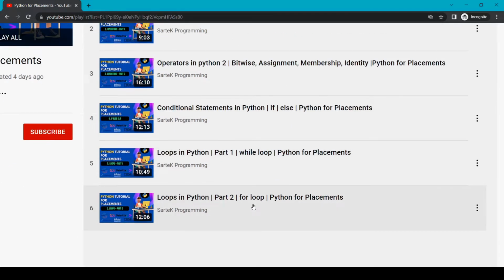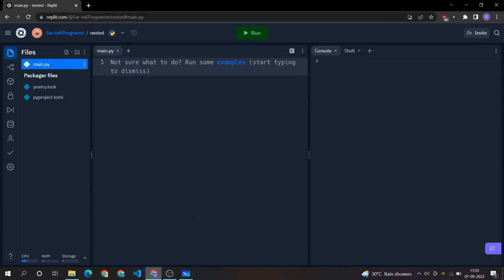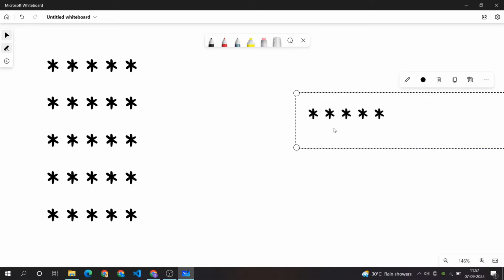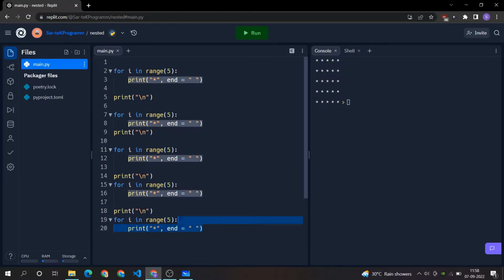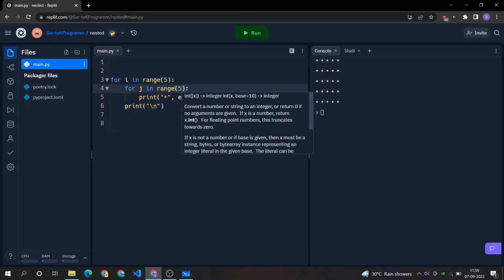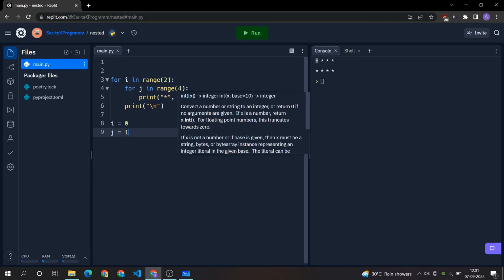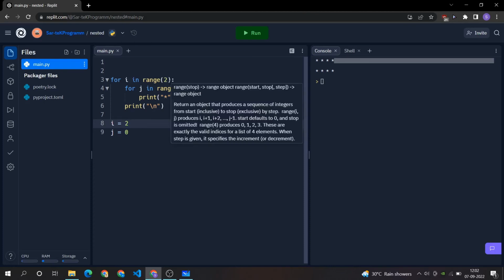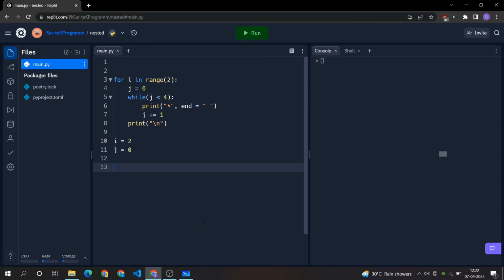Loops in Python | Part 3 | Nested loops | Python for Placements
In this video, we have covered nested loops with example.

Timestamps:
00:00 - Introduction
00:28 - Explanation
08:20- Outro